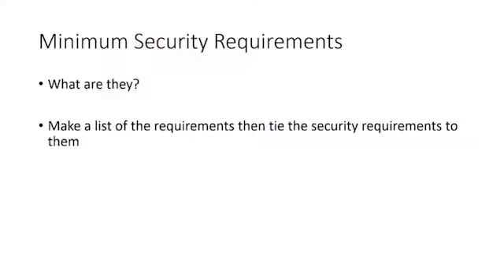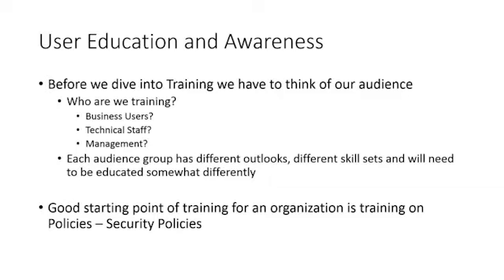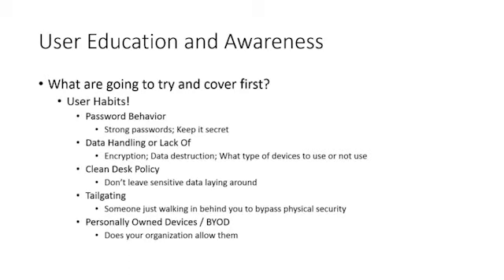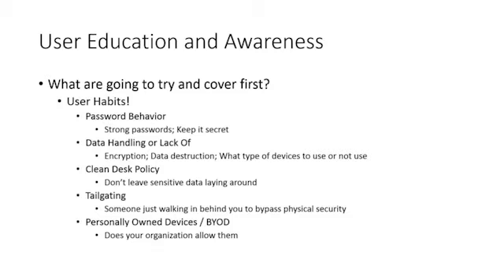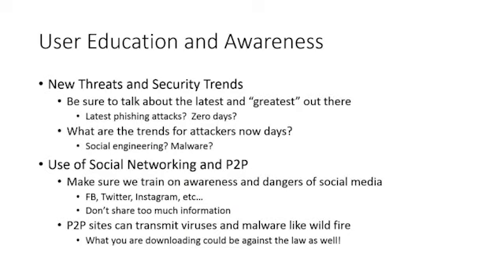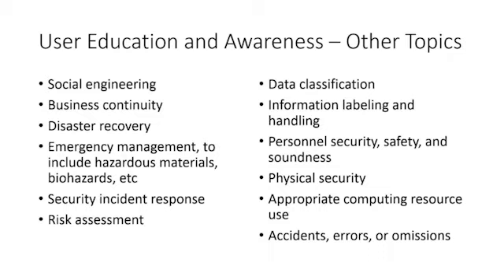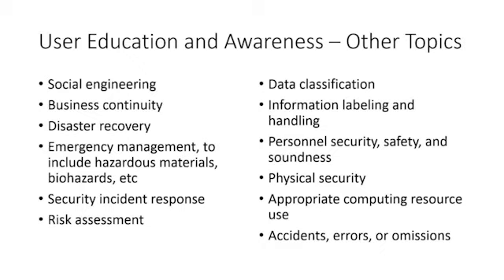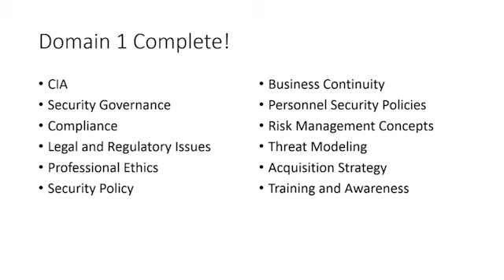Threat Modeling Acquisition Strategy And Practice Security Awareness And Training Part 2 [9]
CISSP Module 1 Security and Risk Management